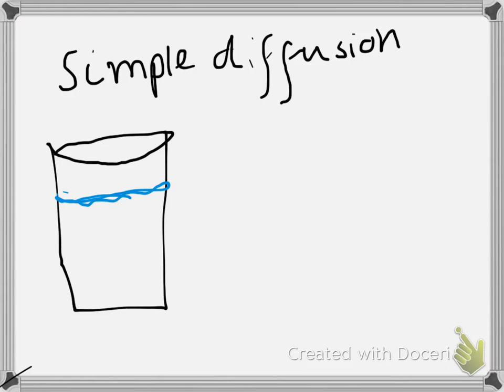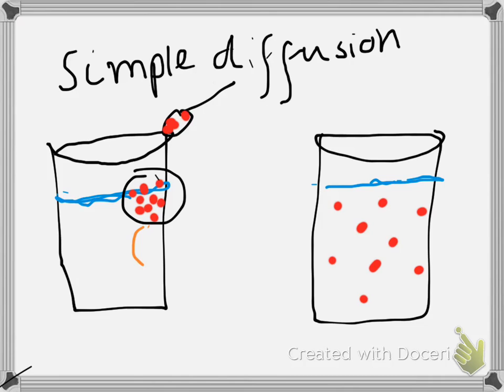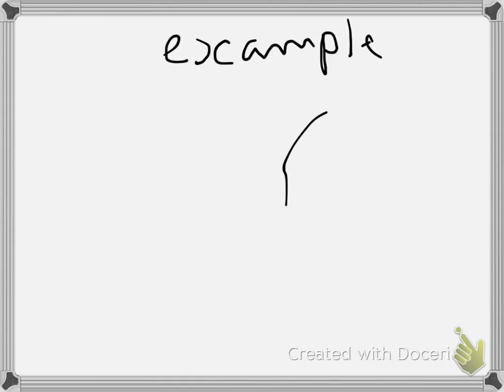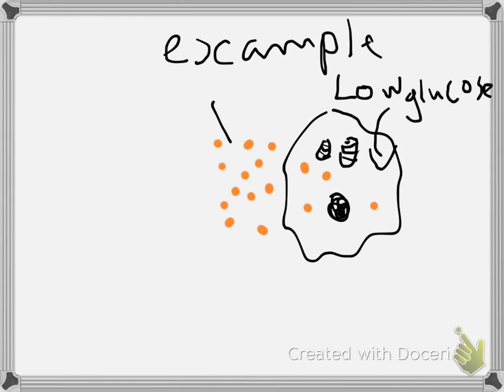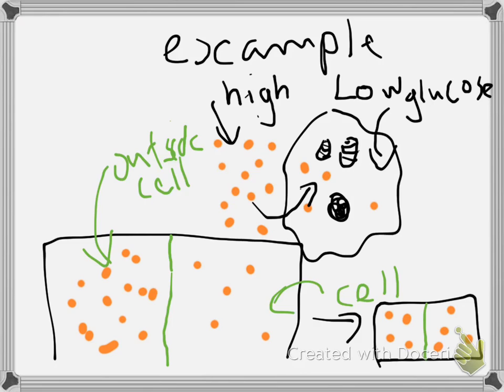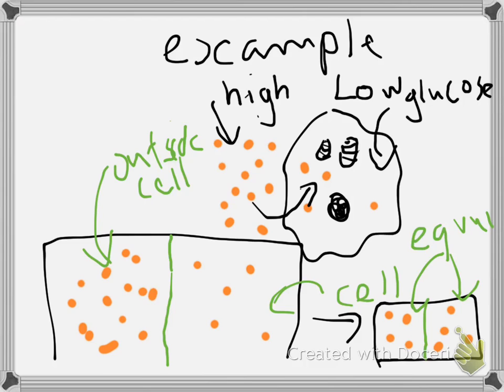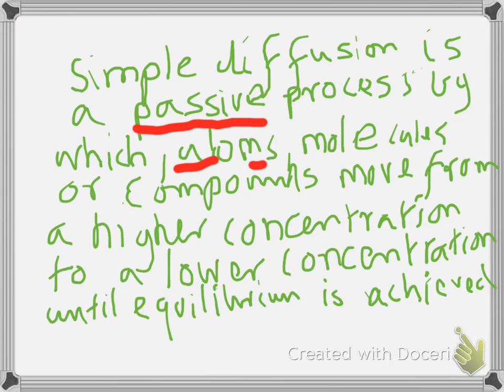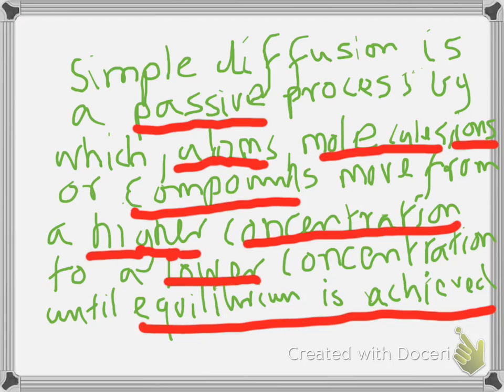A simple approach to simple diffusion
A simple video exploring simple diffusion.